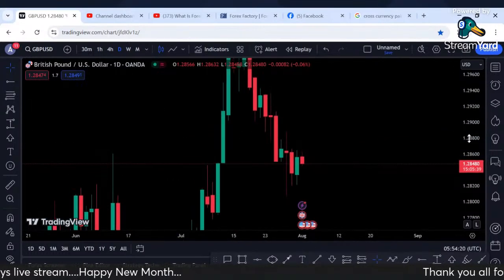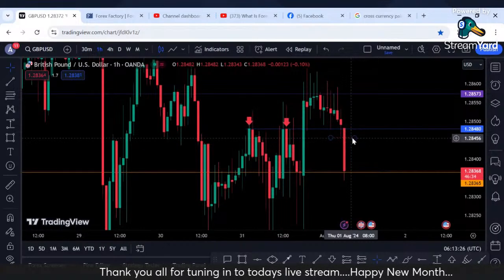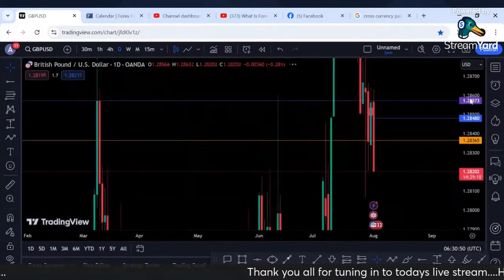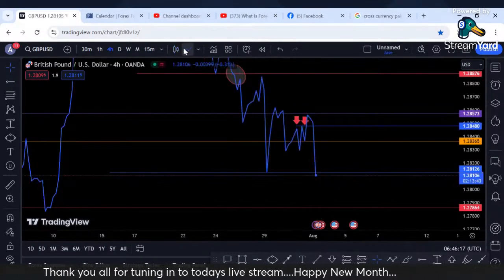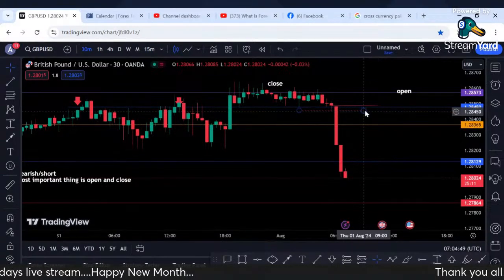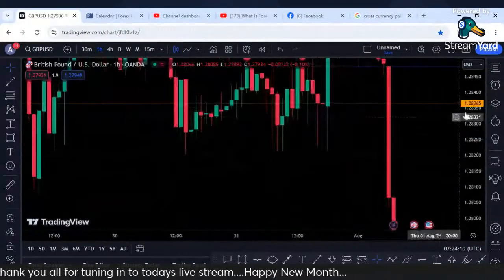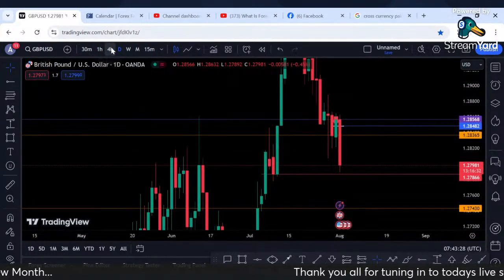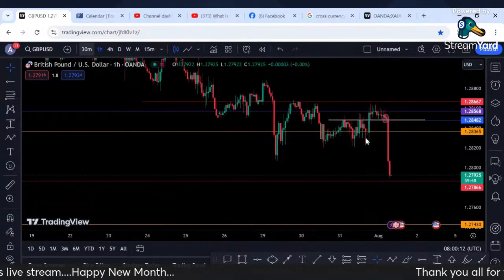🛑 LIVE FOREX TRADING , LONDON SESSION - 1ST AUGUST 2024